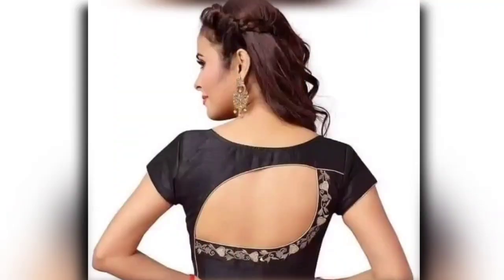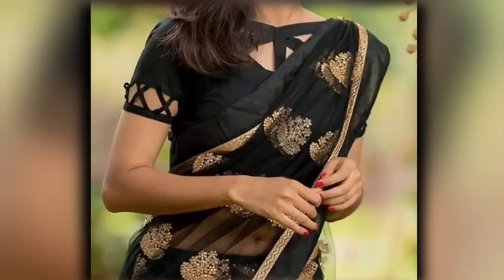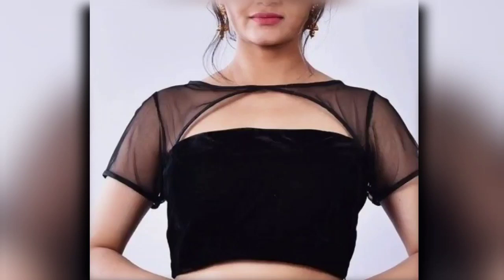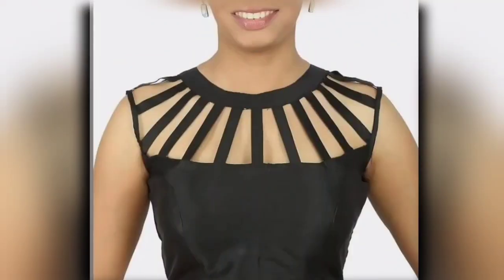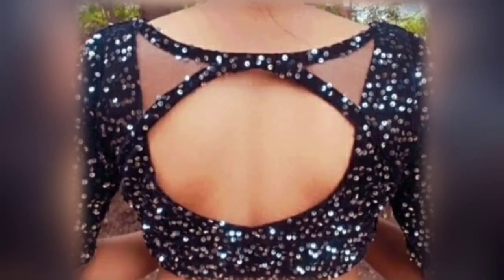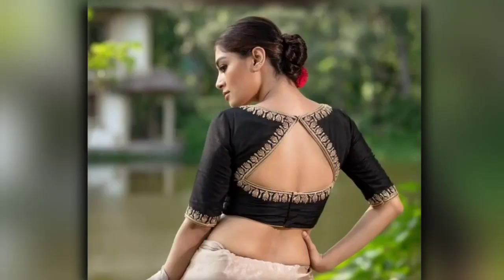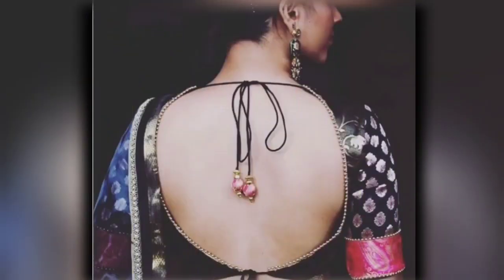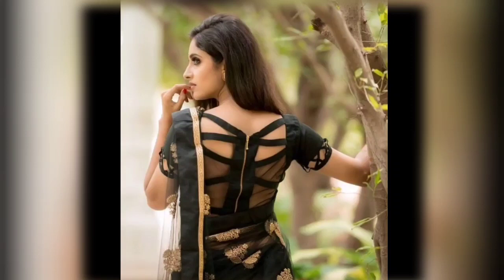New pattern black blouse designs ll Must try stylish black blouse designs ll black blouse collection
Search related

black back neck blouse designs,
black blouse cutting and stitching,
blouse black back,
black blouse back neck design,
black net blouse design,
catalogue,
black net blouse cutting and stitching,
black net blouse designs,
designs for saree,
black colour net blouse designs,
net neck blouse design cutting,
net blouse neck designs photos,
net blouse neck blouse cutting in Tamil,
net blouse neck design cutting in Telugu,
net boat neck blouse,
 net blouse neck design cutting and stitching,
net blouse neck pattern,
net black blouse neck designs,
black net blouse back side design,
latest black blouse designs,
latest black blouse designs 2021,
latest blouse 2021,
black blouse sleeves,
blouse sleeves,
new model blouse designs,
boat neck blousebouse,
blouse ki design,
green blouse,
blouse cutting and stitching,
designer blouse collection,
green blouse designs
back blouse design
back blouse design
blouse design for silk saree
back blouse design boat neck
back blouse design images
back blouse design with lace
back blouse design neck
blouse work design
blouse back design
boat neck back design
net blouse design
back blouse design Dori wala
blouse sleeves design
blouse designs images simple
new blouse
blouse back neck design new model
blouse back side design new
blouse back side design new model
blouse back gala design new
blouse back neck design new pattern
blouse back neck designs new style
mix and match saree blouse designs
mix and match sarees
mix and match saree ideas
mix and match
mix and match saree designs
color combination for clothes
contrast combination blouse and saree
contrast combination blouse and saree mix and match designer collections
contrast combination
color combination for saree
color combination for saree and blouse,
mix and match saree blouse
mix and match saree blouse in tamil
mix and match salwars
mix and match sad moments
mix and match
mix and match sabrina
color combinat
color combination for room wall
color combination
color combination for dress
color combination for painting
color combination for design
color combination for bedroom
color combination for clothes men
color combination for house outsidecontrast com
contrast combination
contrast composition
contrast comedy
contrast combination with blue
contrast combination with grey
contrast combination with green,
choker necklace with saree
necklace with saree
jewellery with saree
jewellery with banarasi saree
jewellery with banarasi silk saree
banarasi saree for reception
sleeves design latest for blouse
net sleeves design for blouse
latest blouse sleeves design
latest blouse sleeves pattern
fresh blouse design
necklace with saree
jewellery with saree
fresh blouse design
contrast combination with dark pink
contrast saree blouse designs
maroon saree contrast blouse
contrast silk saree blouse designs
silk saree new blouse designs
trendy blouse design for diwali
latest stylish contrast color combination blouse and saree
designer mix and match contrast collection
beautiful silk saree blouse designs
saree blouse designs
contrast blouse designs
designer contrast saree
mix match saree blouse
new contrast collection